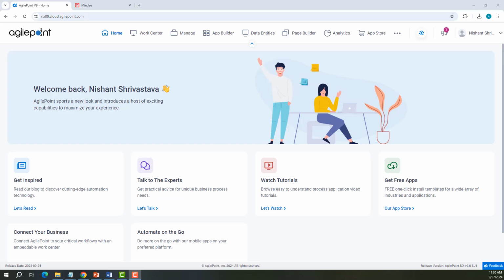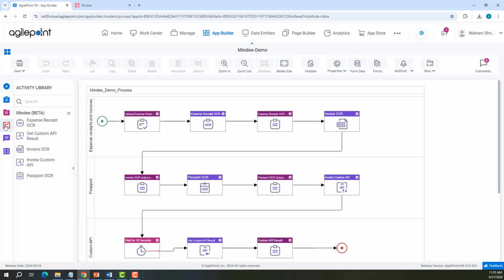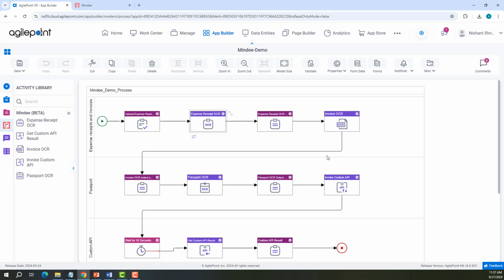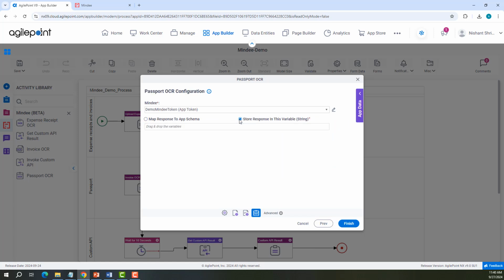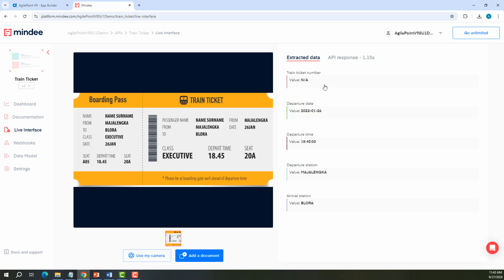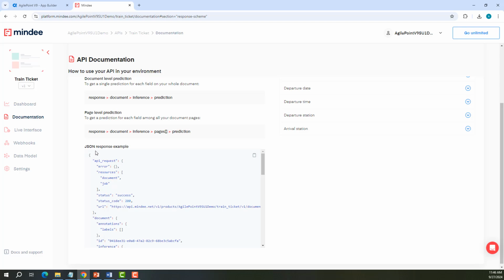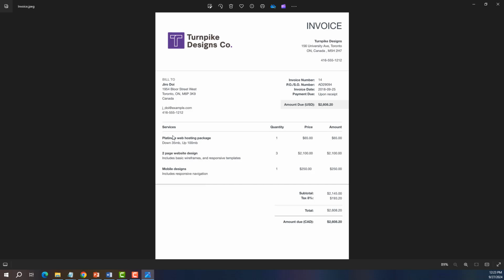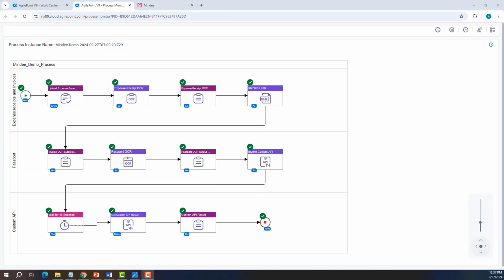AgilePoint NX Connector for Mindee